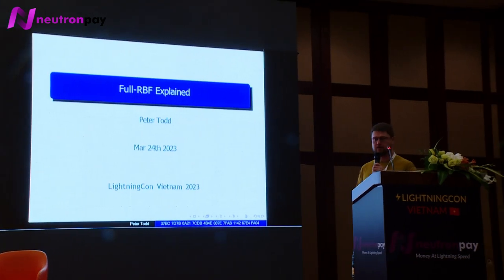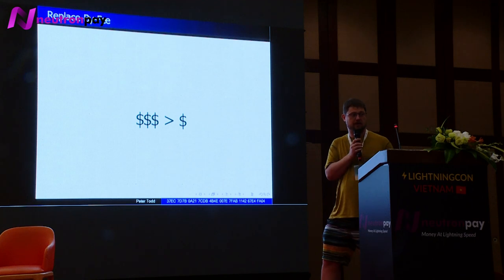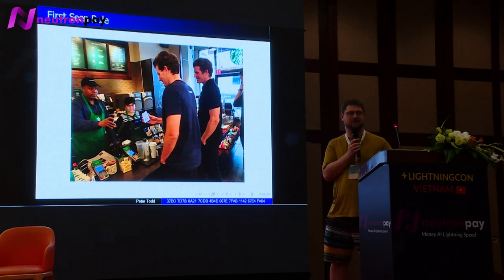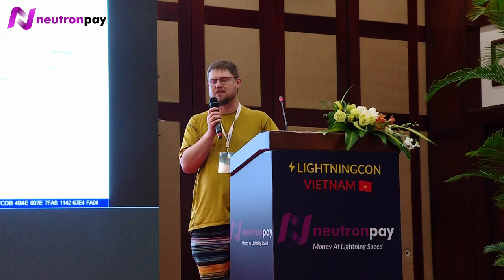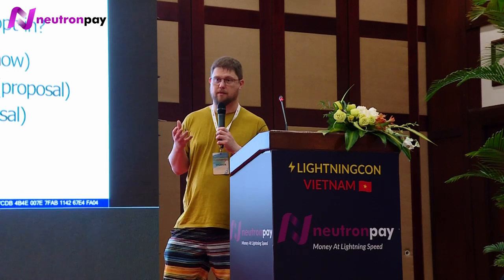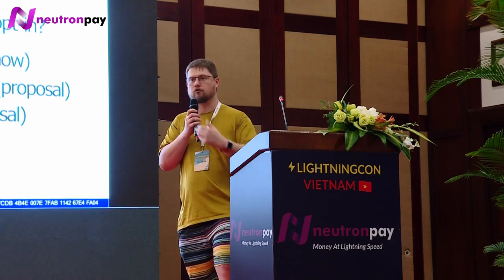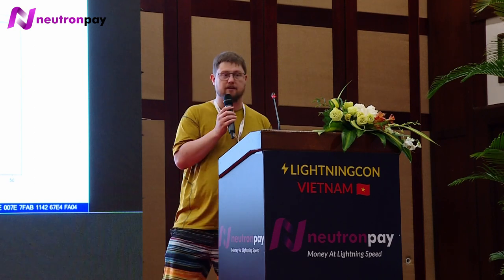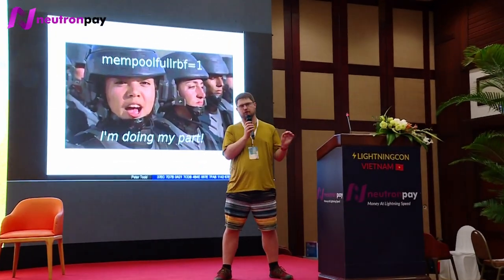Peter Todd @ 2023 Lightningcon Vietnam | Presented by Neutronpay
Full-RBF: What it is, and why it helps multi-party protocols like coinjoin and Lightning.